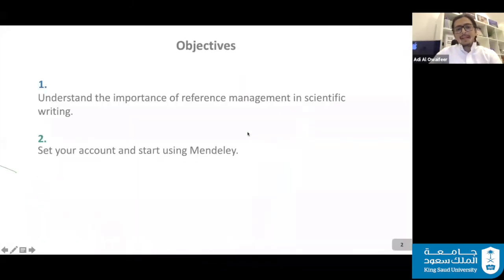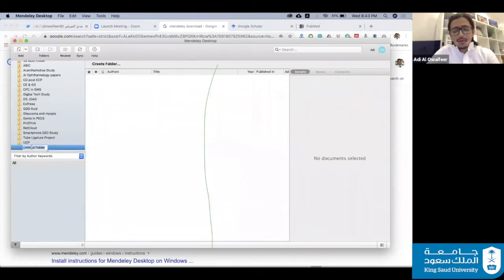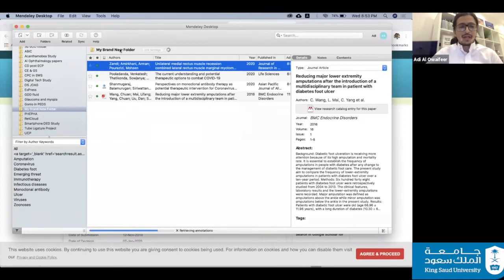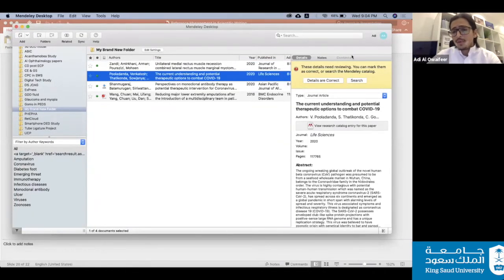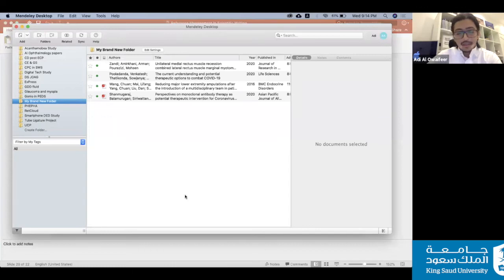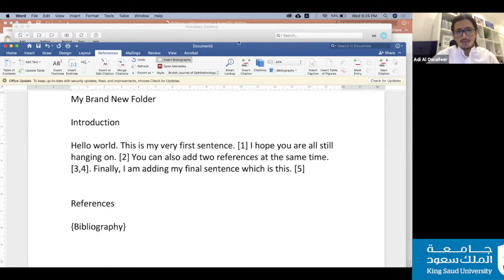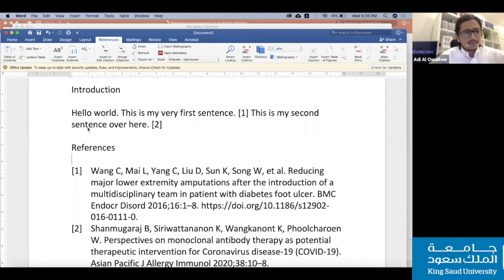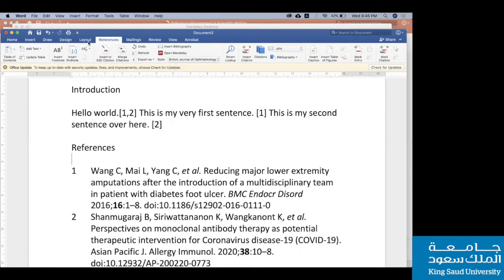References management Dr Adi AlOwaifeer